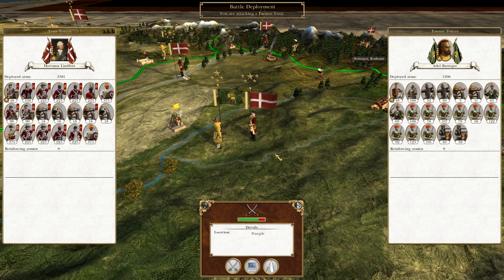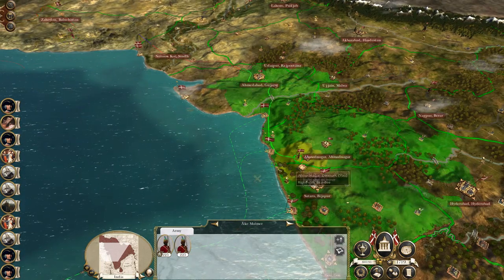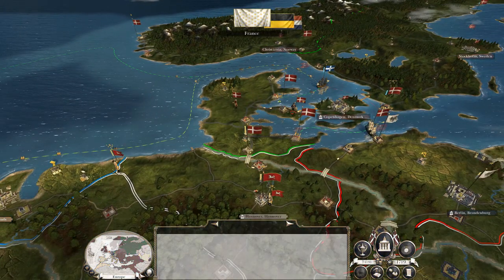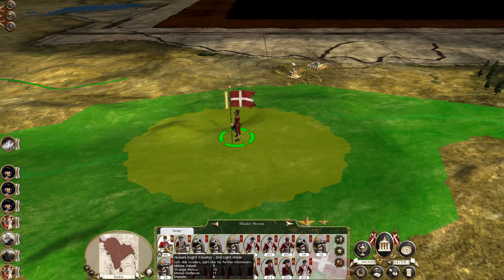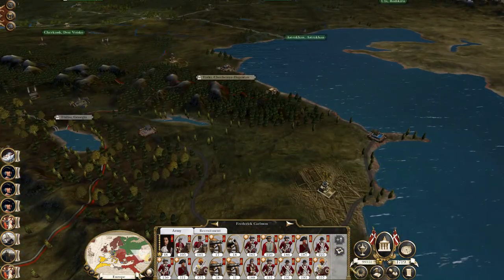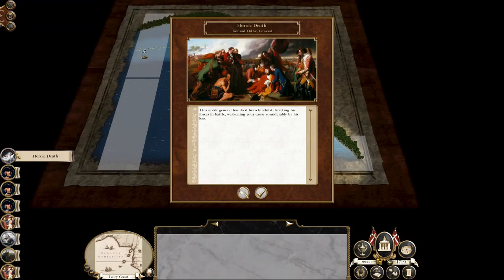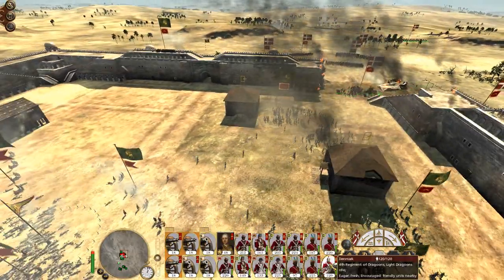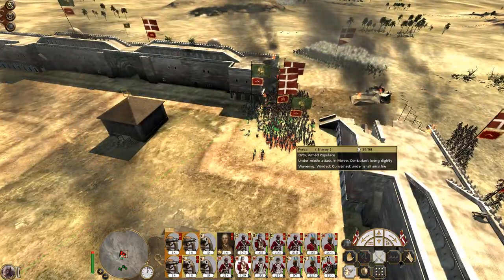Let's Play Empire Total War: DM - Denmark #33 - Persia's Power is Broken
Hey guys, welcome to the next episode of my Empire Total War Lets Play as Denmark - in this episode we destroy the bulk of Persian power on the battlefield and capture their capital!